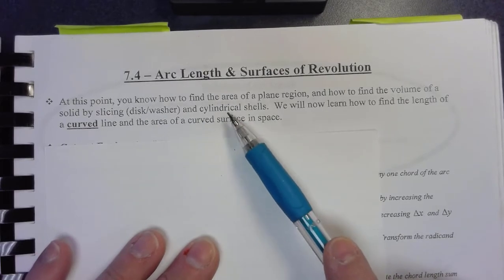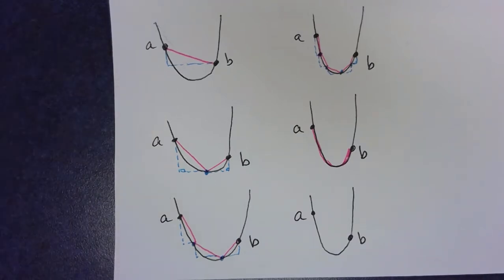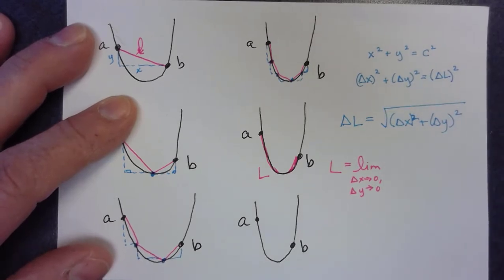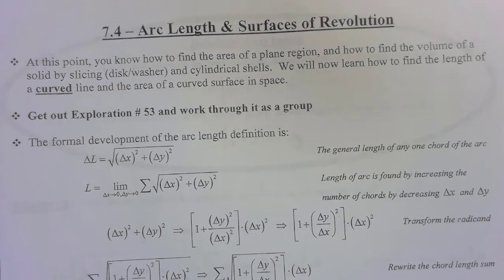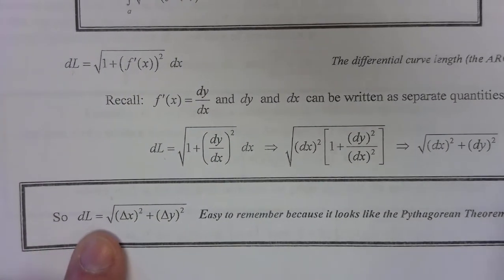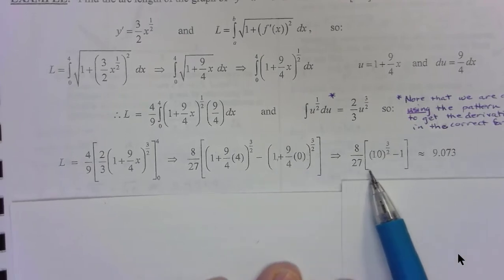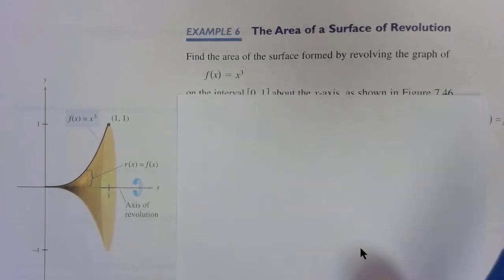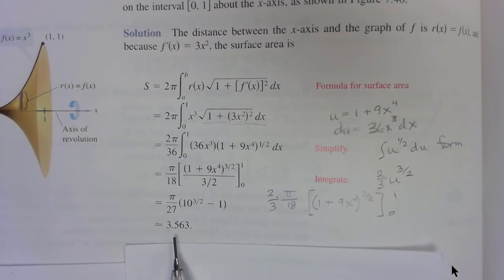7.4: Arc Length and Surfaces of Revolution